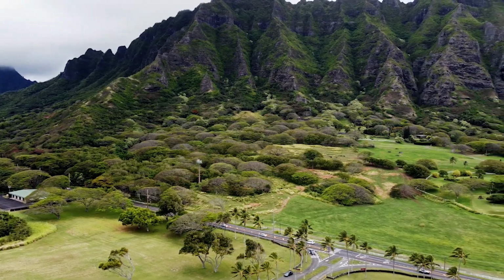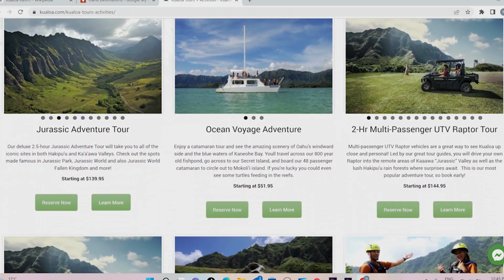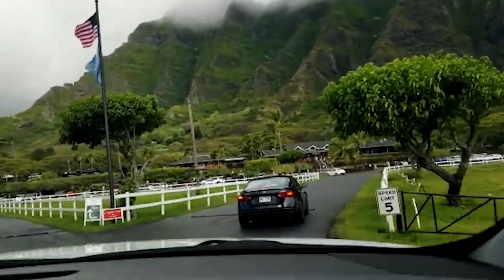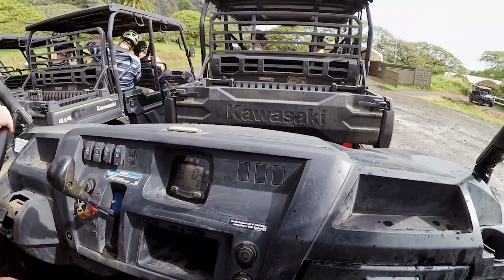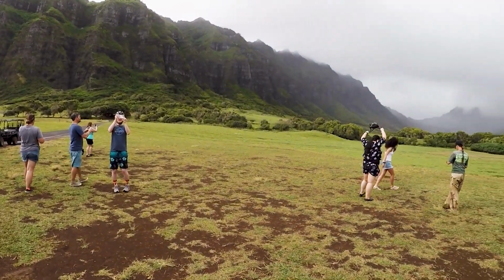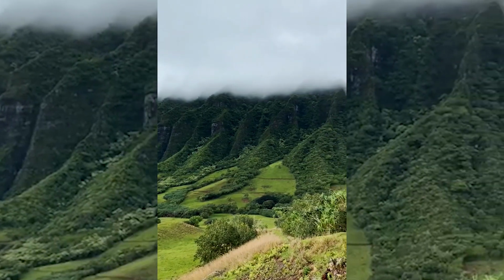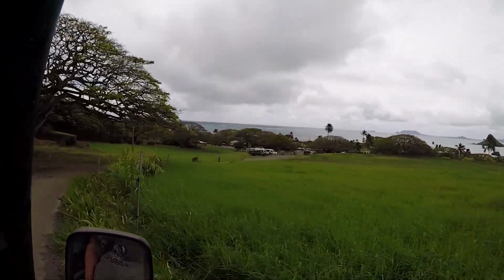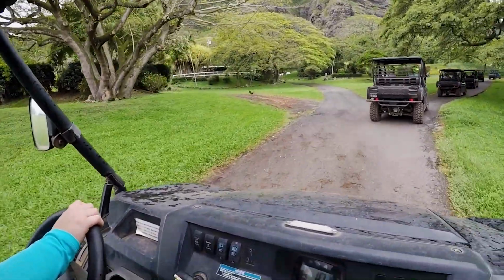Kualoa Ranch 2 hour UTV tour - What you need to know before booking this Oahu Activity.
The information presented was true at the time we made this video but as always, please do your own research as things may have changed.

We show you the location on the island, how long it takes to get there, where to park and the entrance. We tell you where the bathrooms are, the check in process and we show you what the tour was like for us.  We booked the tour online through the Kualoa website and we give you some tips on how to do that with a larger group, like ours.

Our opinions are our own. We paid full price for our tickets and we don't receive any discounts or compensation of any kind.

We loved this tour and it turned out even better than we had hoped for.  The pictures and video just can't do it justice.

Your subscription really helps us out so thank you for that! 😊

We are also on TikTok and Instagram @NewTravelEscapes

Mahalo!